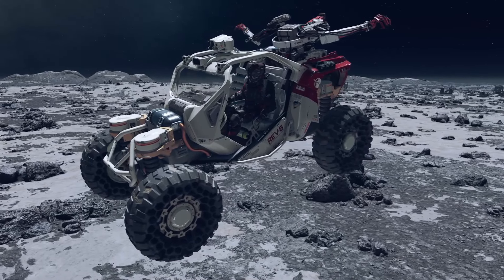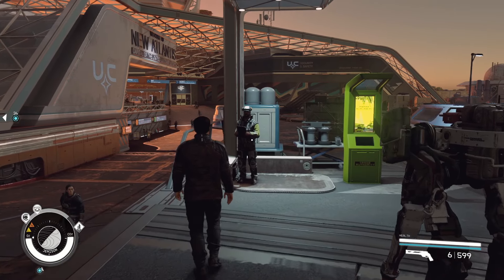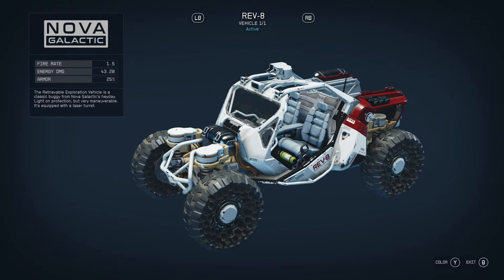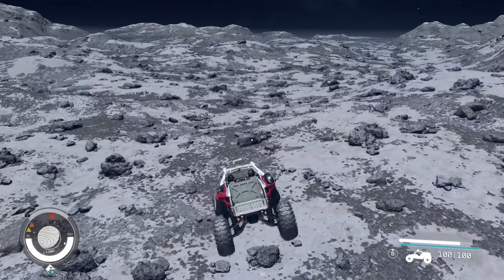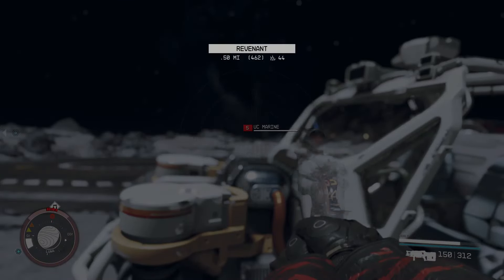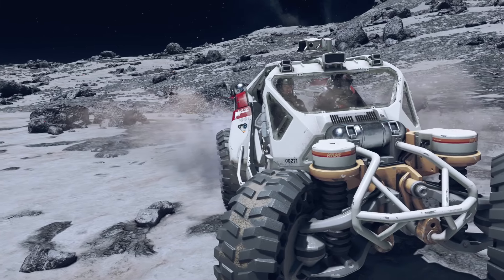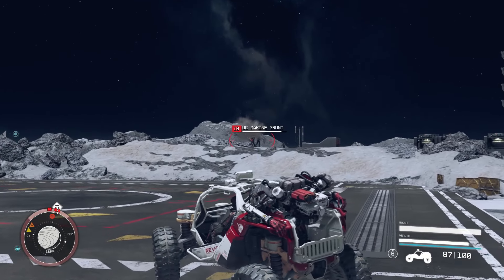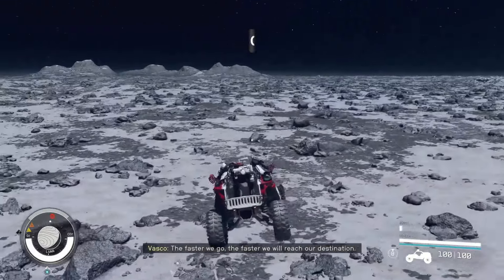Starfield REV-8 Gameplay: COMPLETE Land Vehicle Tutorial and Overview!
🌌 Welcome to the ultimate Starfield guide! 🌌

In this video, we dive deep into the REV-8 land vehicle in Starfield. Whether you're a seasoned explorer or new to the game, this complete tutorial and overview will help you master the REV-8's capabilities. Learn how to unlock, customize, and dominate the terrain with this versatile vehicle!

What's in this video:
Introduction to the REV-8 Land Vehicle
How to Unlock and Acquire the REV-8
Customization Options and Upgrades
Advanced Driving Techniques
Gameplay Footage and In-Depth Review
Why you should watch:

Complete Tutorial – Everything you need to know about the REV-8, from basics to advanced tips.
Customization Guide – Discover how to make your REV-8 unique with upgrades and modifications.
Pro Driving Tips – Master the terrain with expert techniques to enhance your gameplay.

Timestamps:
0:00 - Intro
0:59 - How to Unlock the REV-8
2:00 - Gameplay Overview & Tutorial
4:30 - Criticisms
5:59 - Outro

Join the conversation:
What other vehicles or tutorials would you like to see in Starfield?
👍 Like this video if you found it helpful and informative!